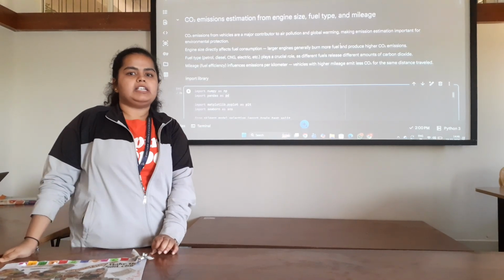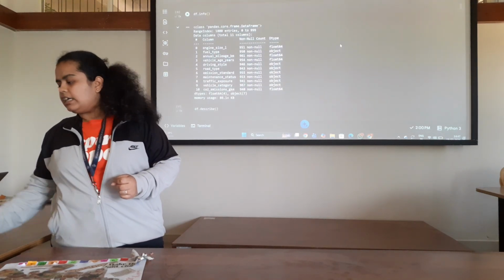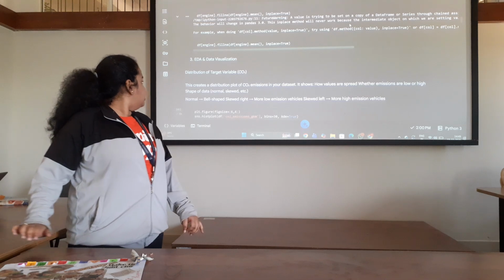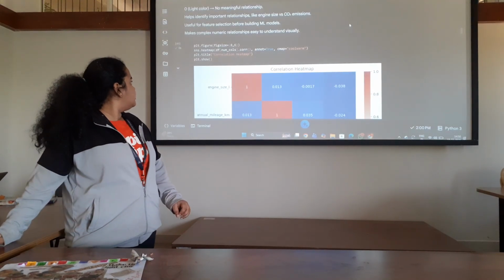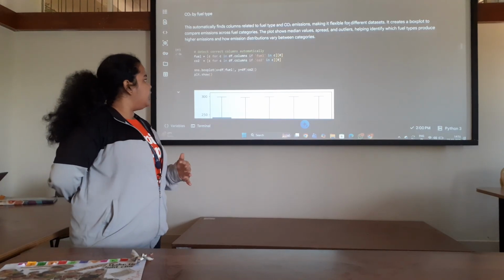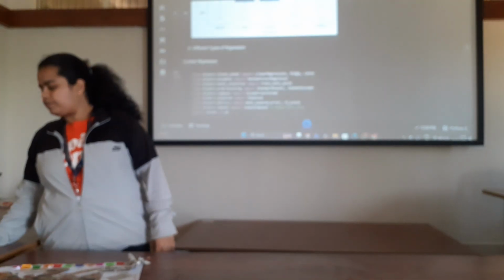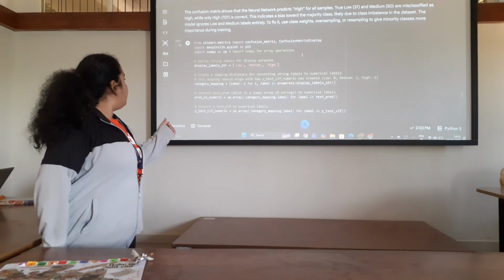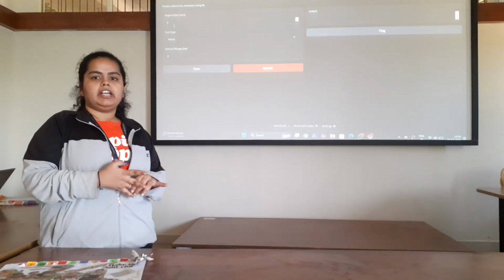Aishwarya Vehicle CO2 Emission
Aishwarya Vehicle CO2 Emission for SIC AIML